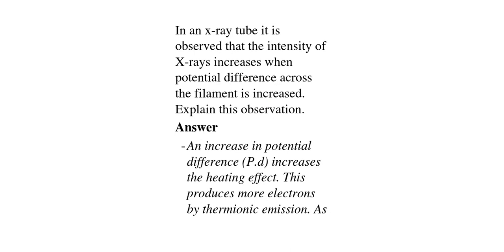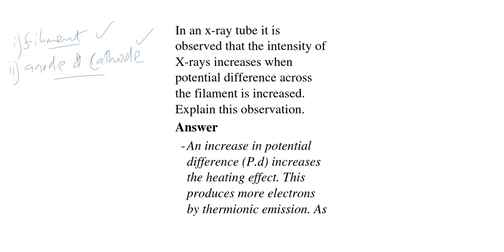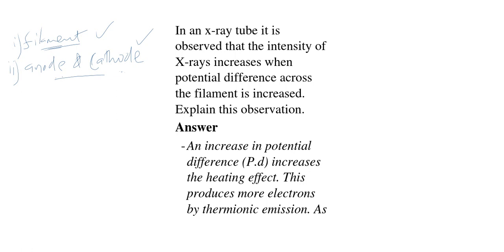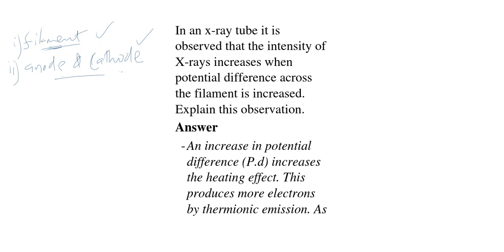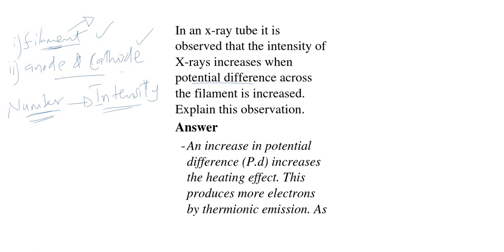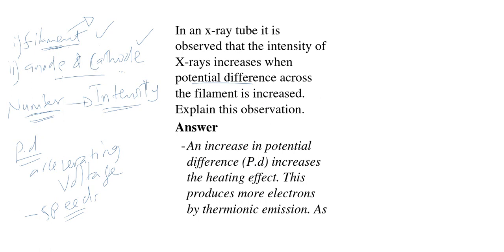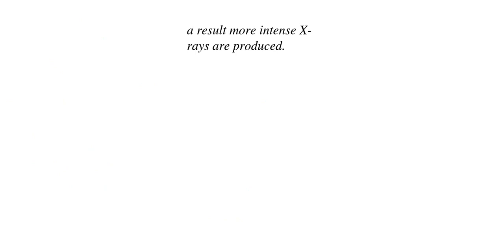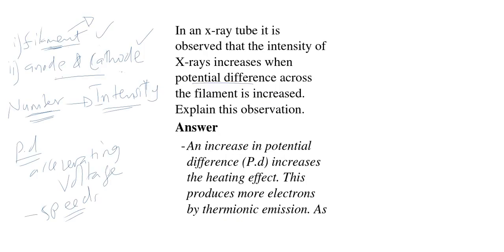13.In an x-ray tube it is observed that the intensity of X-rays increases when potential difference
In an x-ray tube it is observed that the intensity of X-rays increases when potential difference across the filament is increased.
Explain this observation.